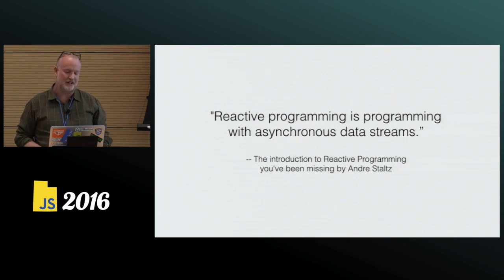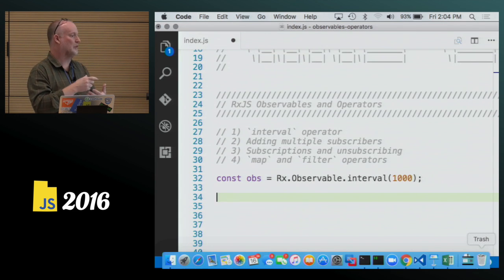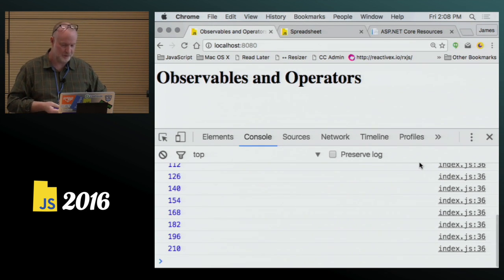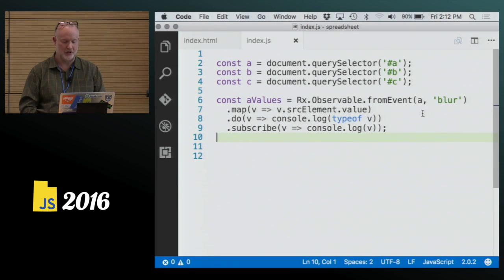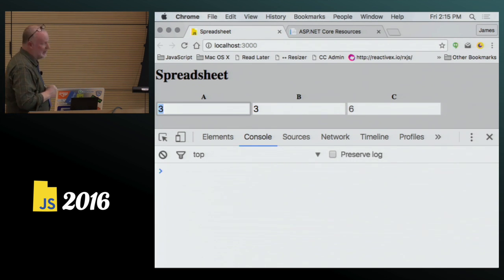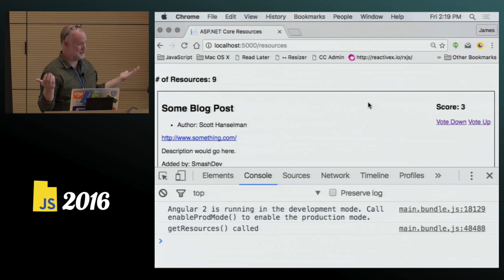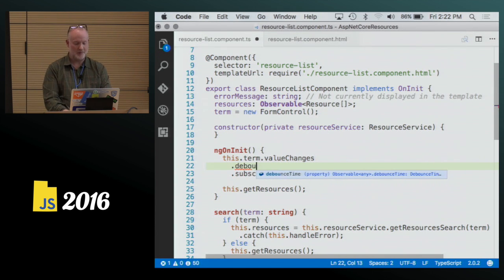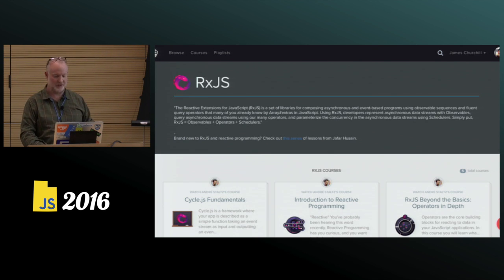Reactive Programming with RxJS - James Churchill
RxJS, the Reactive Extensions for JavaScript, is a set of libraries that give us powerful tools for managing concurrency in our applications. Using RxJS, we use Observables to represent asynchronous data streams and then query those streams using one or more of the many available operators. In this talk, we'll create some simple examples to explore what Observables are and how to use them. Along the way, we'll compare and contrast Observables to the other familiar tools in our JavaScript developer's toolbox: event listeners, callbacks, and promises. We'll also look at an Angular 2 example, which favors using Observables over promises.